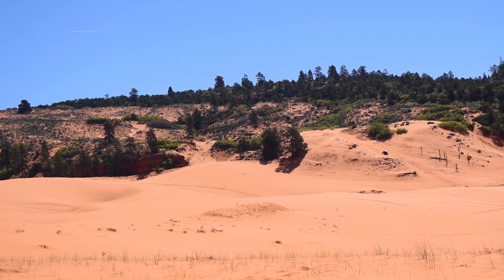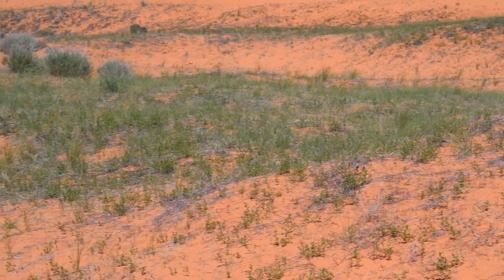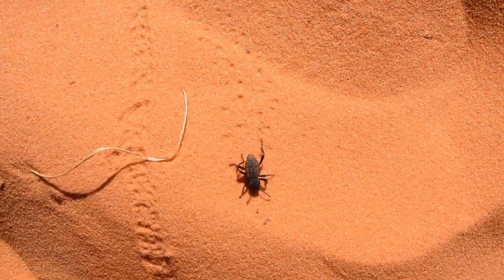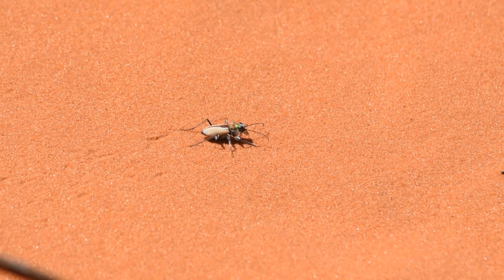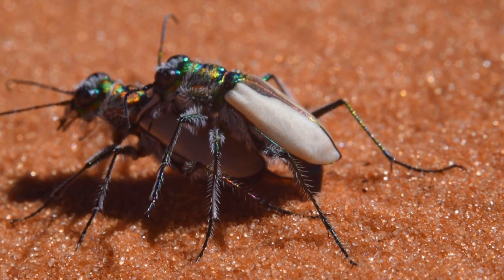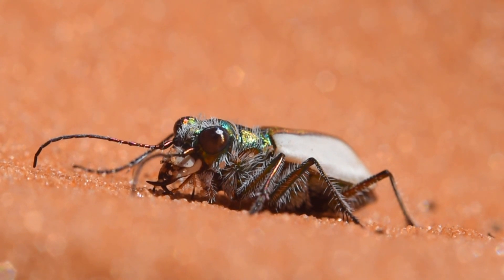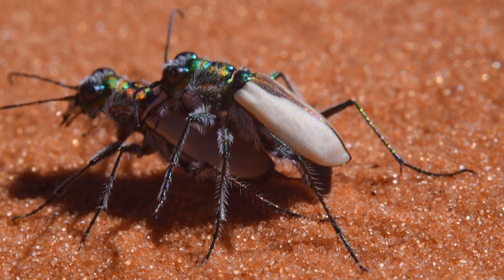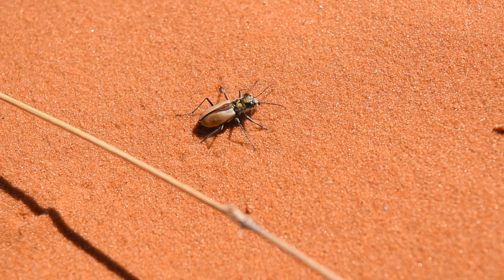The Coral Pink Sand Dune Tiger Beetle: Endangered Insect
Coral Pink Sand Dunes are beautiful Jurassic aged sand dunes in Southern Utah. Sand Dunes are a great place to get down and look closely. Tracks cross the shifting sands, made by Phantom Creatures. It is a harsh ecosystem and special animals and plants are adapted to survive among the dunes. This is the realm of beetles. One very special beetle dashes across the dunes, leaving only the faintest track. This is the Coral pink sand dune tiger beetle, and it is only found here in a mere 20% of this state park. Spending much of its life developing as a larvae underground, usually 2 to three years, it is only visible from Mid-april to july, when it scampers and flies about, scavenging dead insects or running down flies. This special little beetle is critically imperiled with perhaps 2000 alive, but two conservation areas keep offroad vehicles from destroying their sensitive habitat.

Source
"Coral Pink Sand Dunes tiger beetle (Cicindela albissima)". U.S. Fish and Wildlife Service. Archived from the original on October 19, 2011. Retrieved May 28, 2013.

Music is Tumbleweed Texas by Chris Haugen